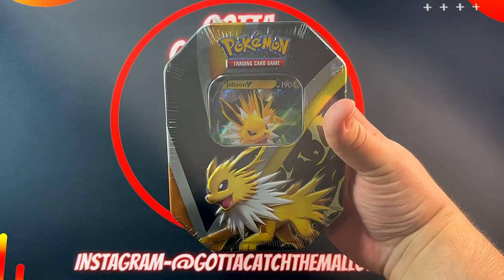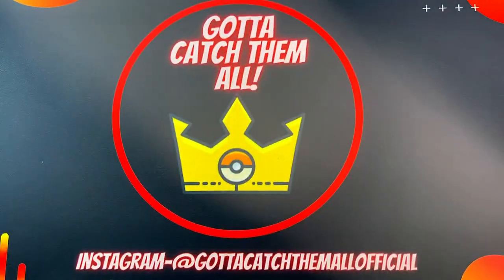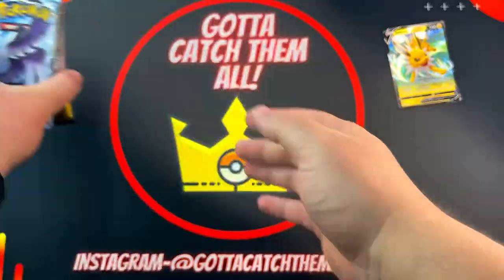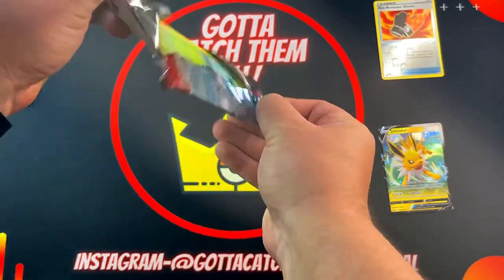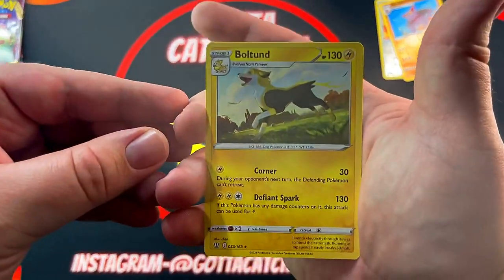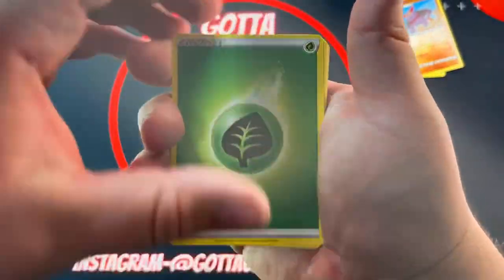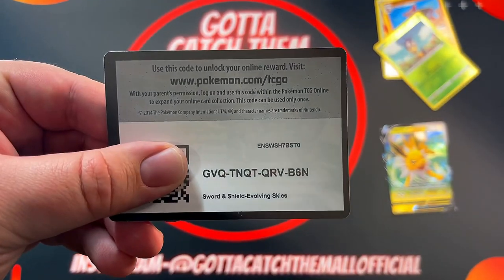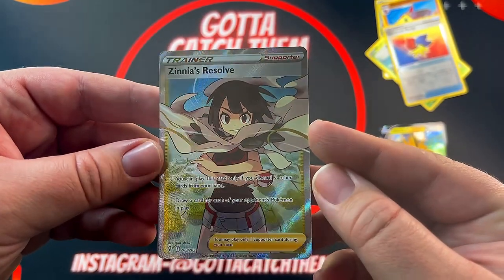Pokémon Jolteon Evolutions Tin Opening!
Also I have a sports card YouTube channel video if you want to check it out here's the link!